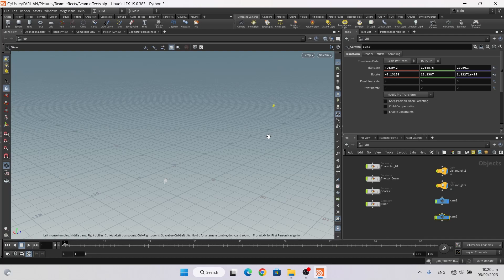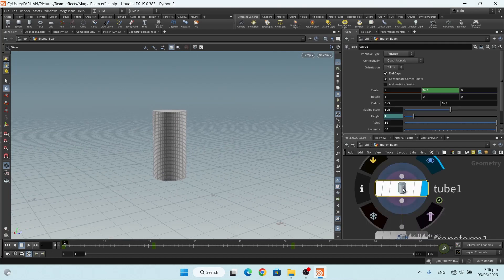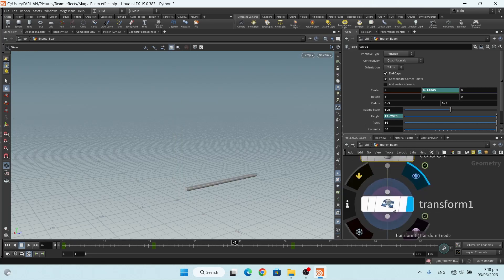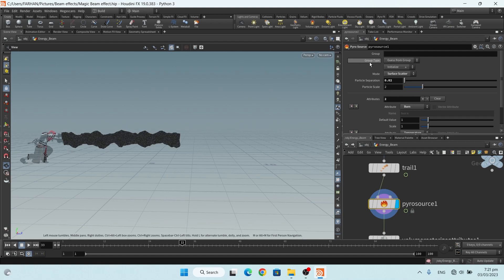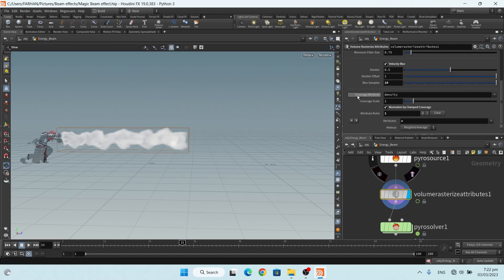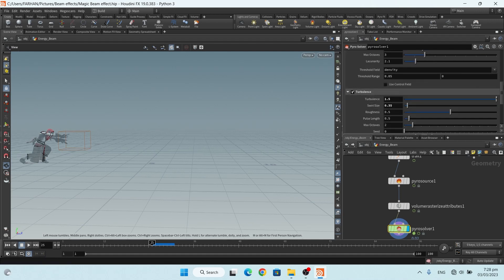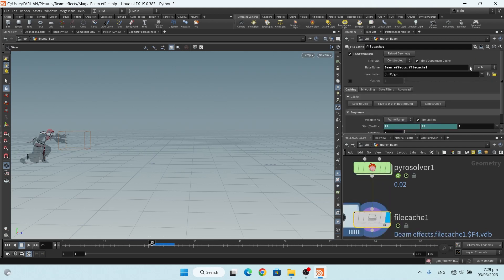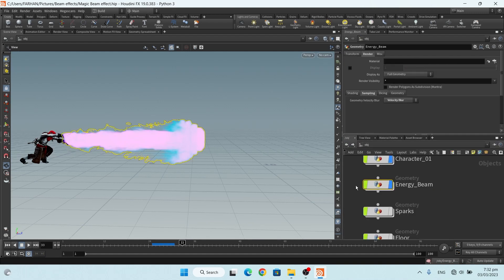How to Create a MAGICAL Beam FX in Houdini | kamehameha effect | Houdini Tutorial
In this Houdini tutorial, we'll learn how to create a MAGICAL beam in Houdini. This Scifi beam effect is perfect for creating effects in your videos and photos, and is easy to do with just a few clicks!

If you're looking to create some amazing effects in your videos and photos, then this Houdini tutorial is for you! We'll learn how to create a Scifi beam effect in Houdini, which is perfect for creating effects like telekinesis and magic! After watching this tutorial, you'll have the skills you need to create amazing effects in your videos and photos!

How to Create a MAGICAL Beam in Houdini
magic beam effect in houdini
Scifi Beam effect in Houdini
kamehameha  effect in Houdini
houdini tutorial beginner modeling
houdini tutorial vfx
MAGICAL Beam FX
houdini tutorial explosion
houdini tutorial procedural modeling
houdini tutorial modeling
houdini tutorial destruction
houdini tutorial abstract
houdini tutorial motion graphics
houdini tutorial render
magic beam vfx
Magical Energy Beam
houdini beam
houdini laser beam
houdini beams and blasts
houdini particle beam
houdini 19 pyro tutorial
houdini magic particles
houdini shockwave
houdini stylized smoke

My Other Houdini Videos